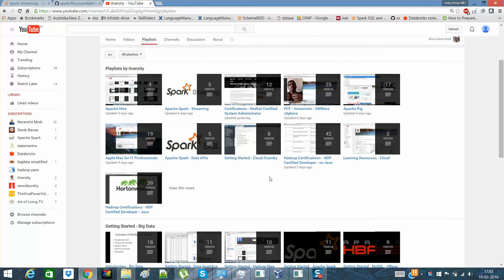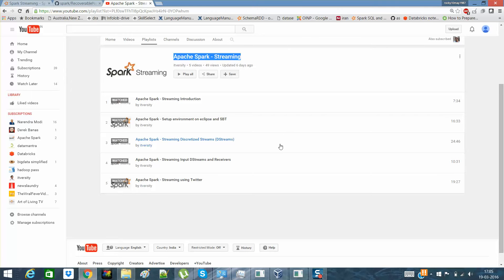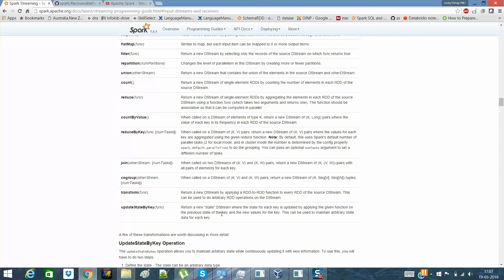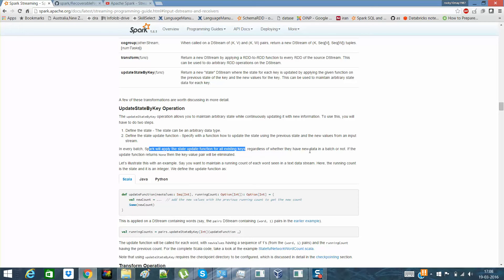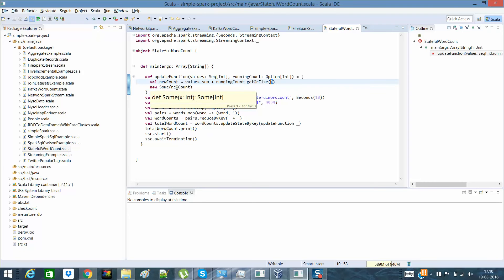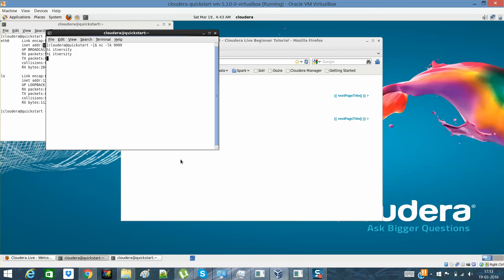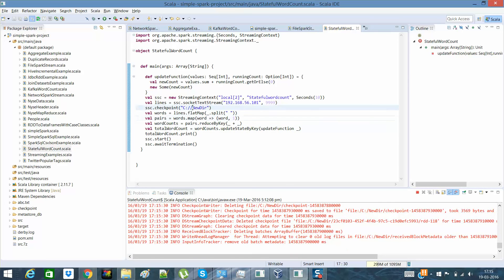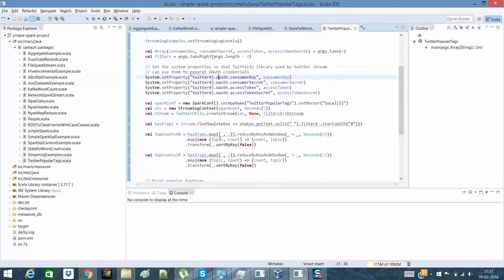Apache Spark - StateFul Streaming